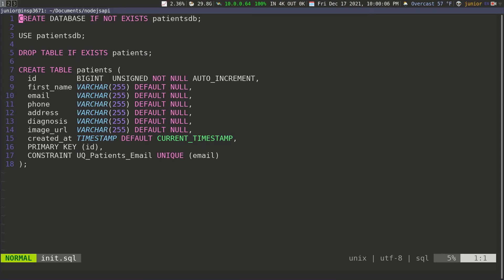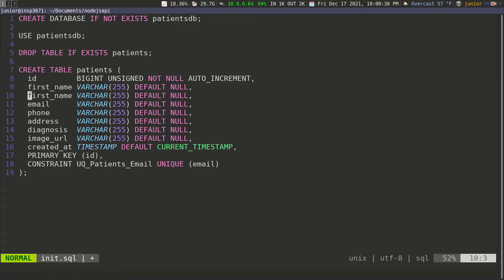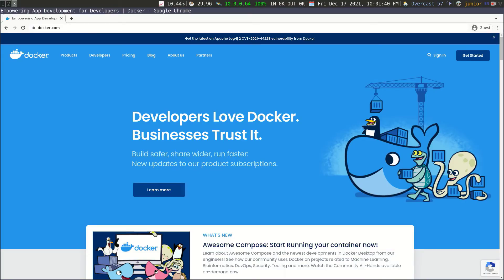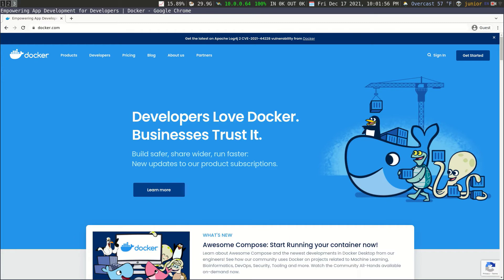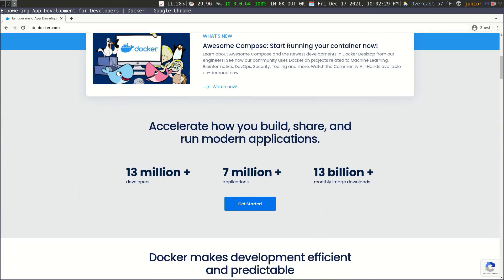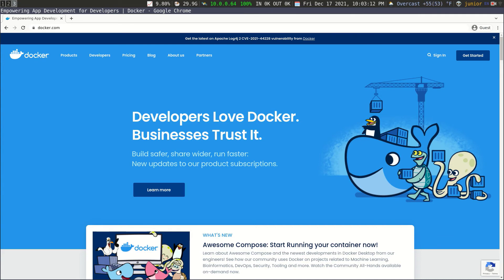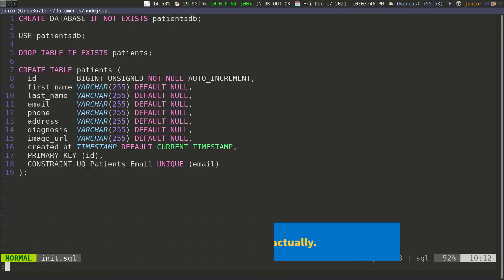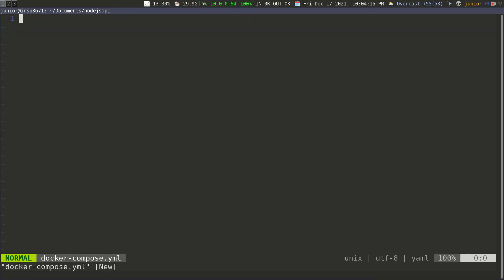NodeJs API with MySQL and Docker - Part 17